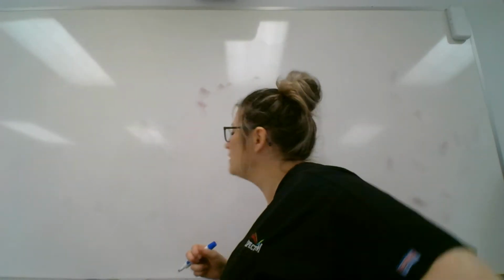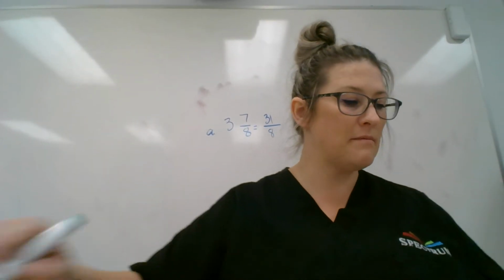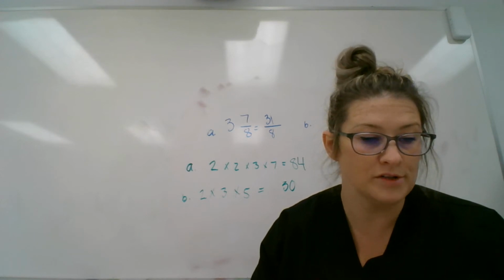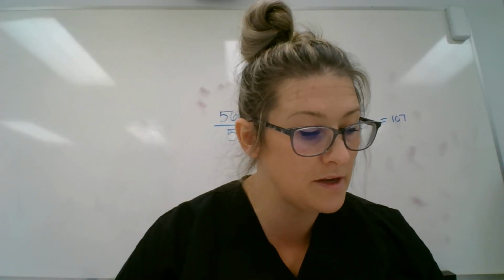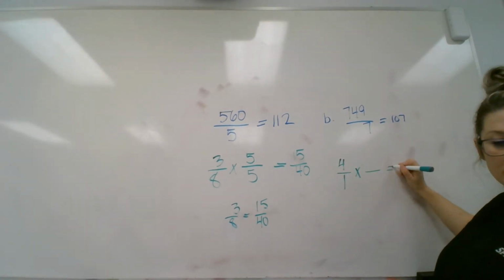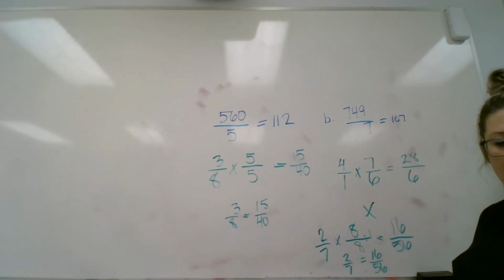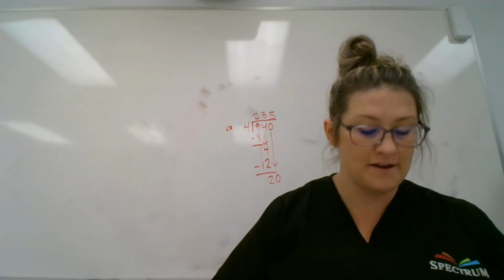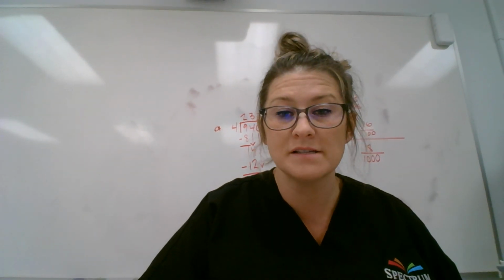Math E Lesson 23